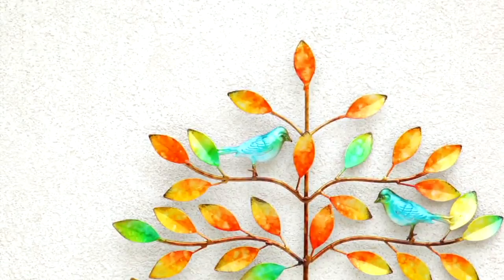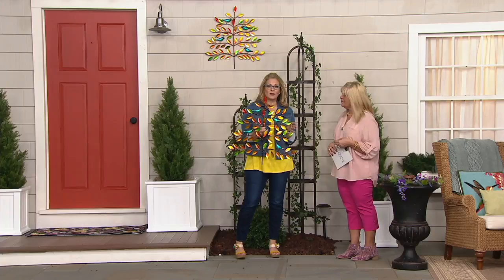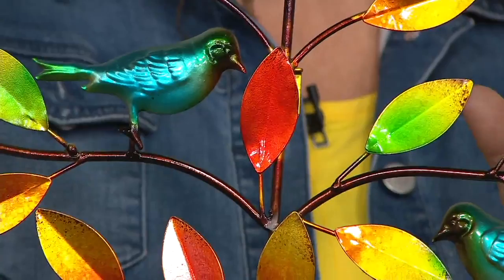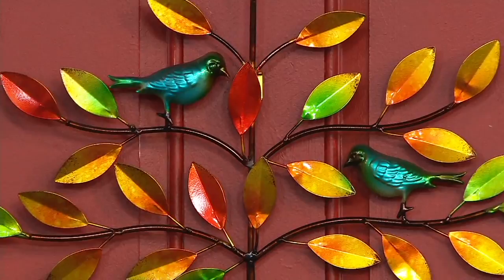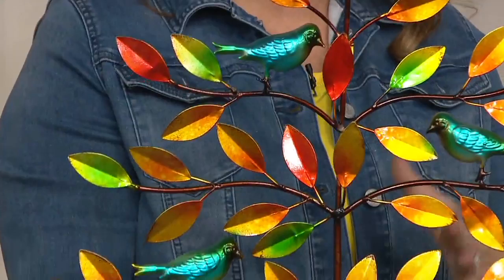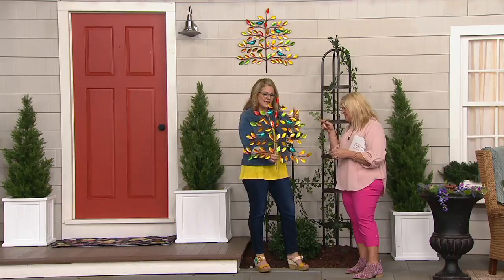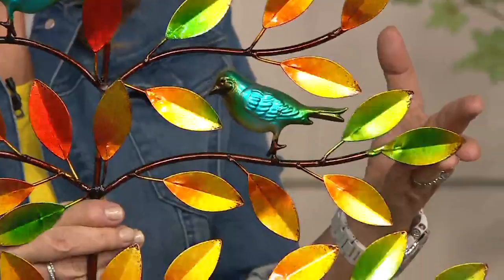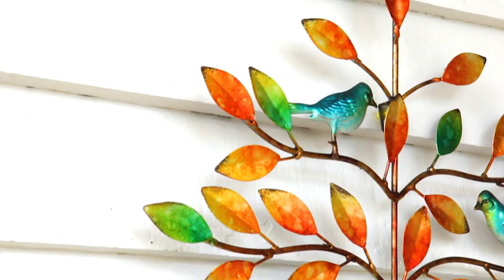Plow & Hearth Tree of Life Multi-Color Wall Art on QVC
Plow & Hearth Tree of Life Multi-Color Wall Art

Whether you see it as a symbol of family, a celebration of nature, or an eye-catching piece of art, this depiction of the tree of life will add color, beauty, and meaning to your decor, indoors or out. From Plow & Hearth.